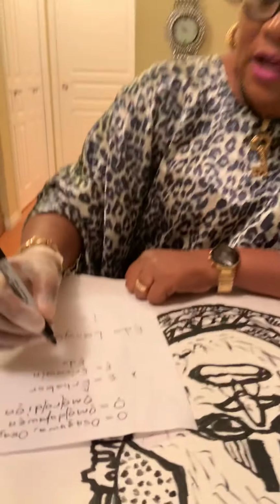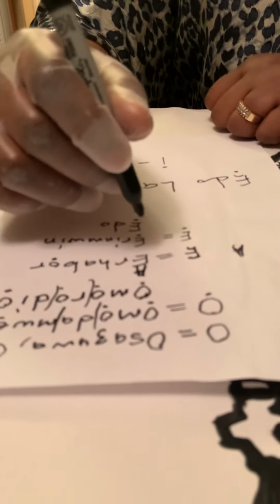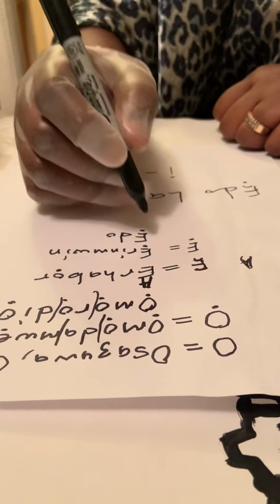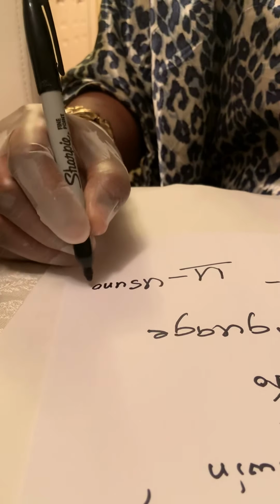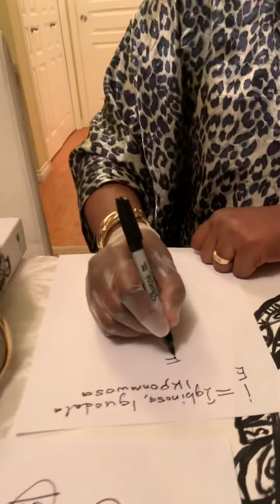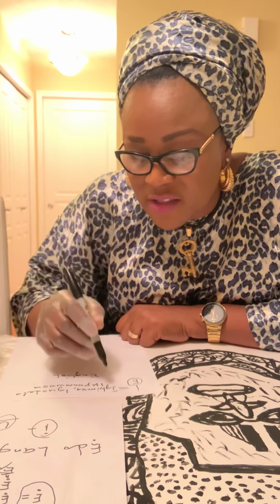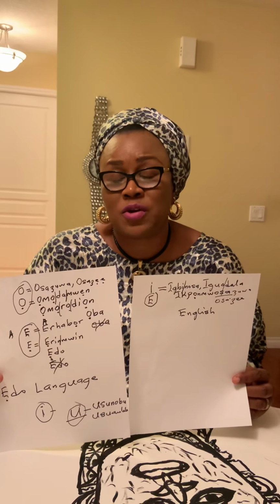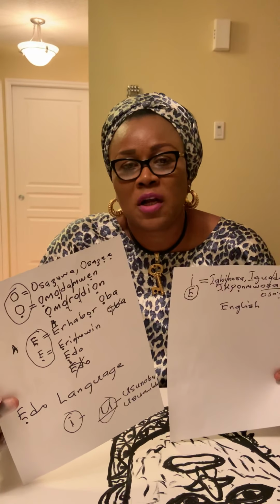COVID19 Teaching Ędo Language Vowels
Parents are requested to watch our videos and use some of the tips to assist their children during teaching and learning. Vowels Ę , E & O, O appear twice in the vowels , all Ędo diacritics is at the bottom of the letters.